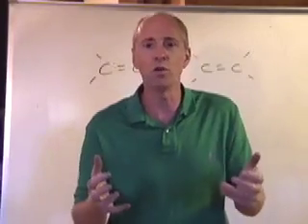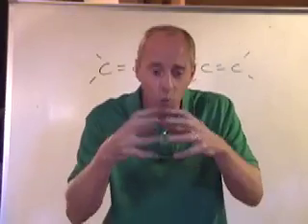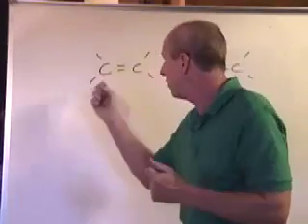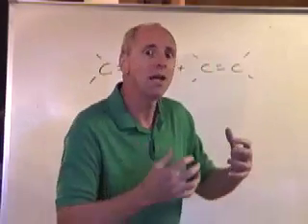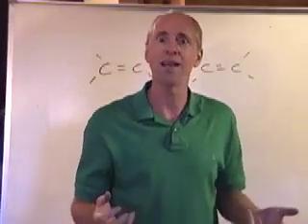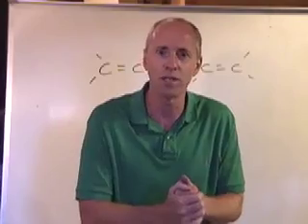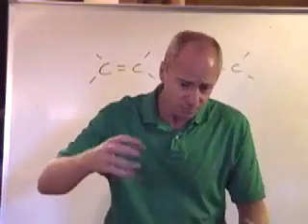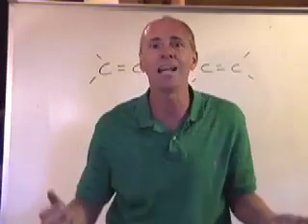Organic Chemistry 16: Polymers